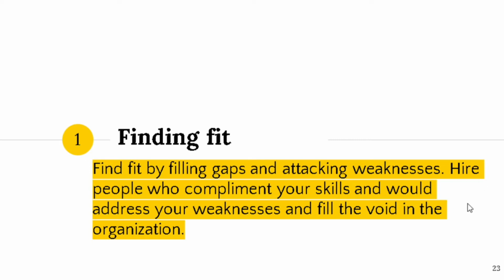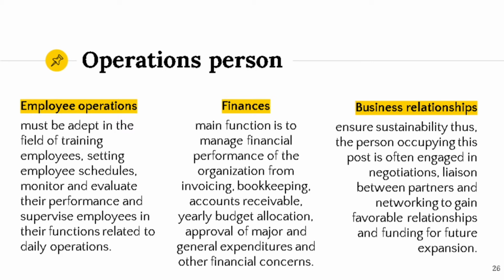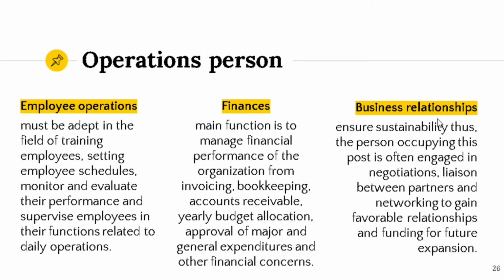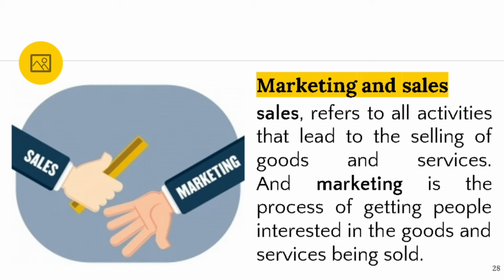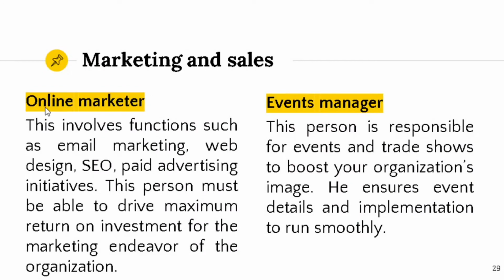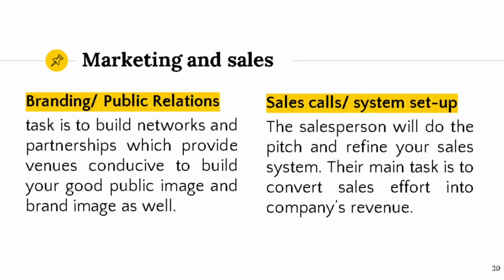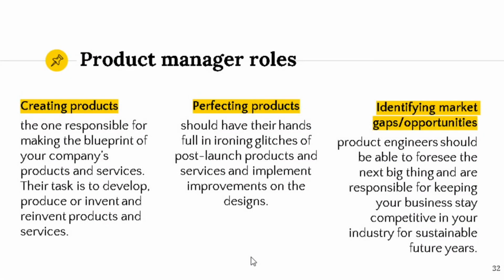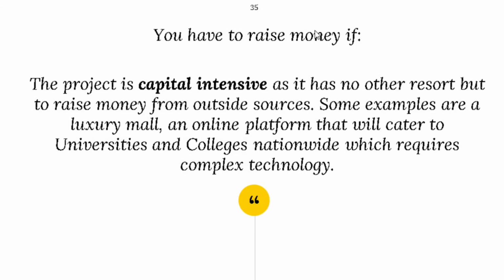GATHERING A FOUNDING TEAM IN A BUSINESS START-UP | BOOTSTRAPPING (Part 2)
Good day! Here's the part 2 of our lesson 4. For those who haven't watched the part 1, you may watch